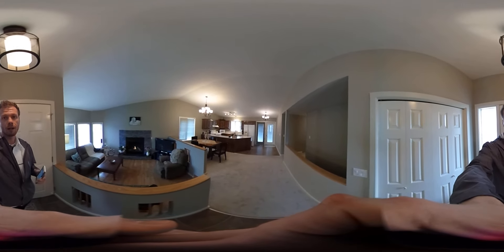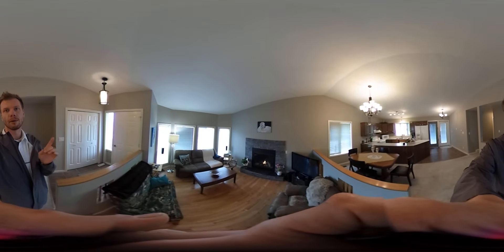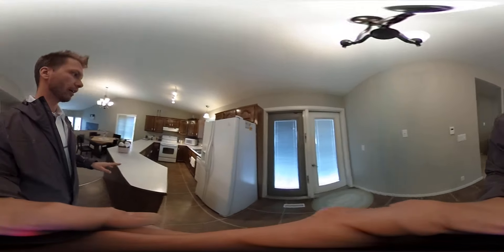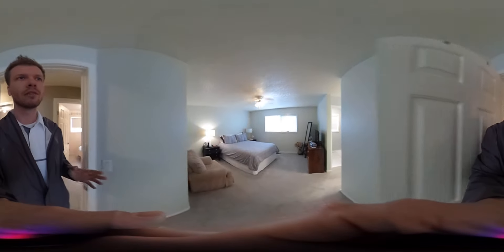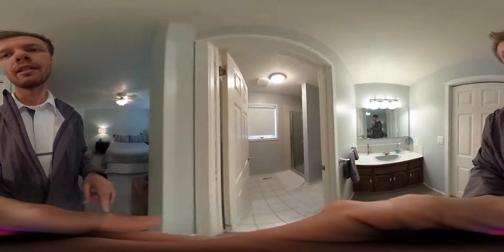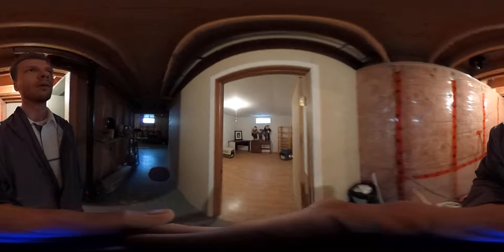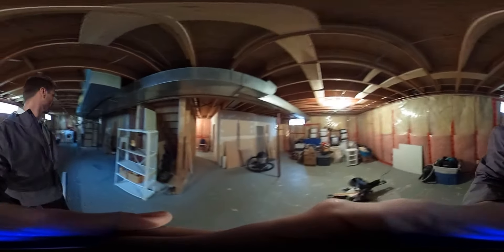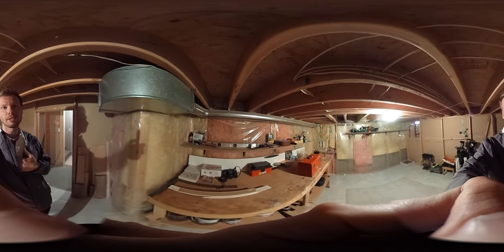59 Rutgers Road West Lethbridge Real Estate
Wow that's a big bungalow! Central west side location with a lot of room for your family to grow! This bungalow comes with some really nice features. The owner has put in some great hardwood floors in your sunken living room. In the kitchen they have installed heated tile floors, which are REALLY nice on the bare feet! The main floor has a great open concept which is perfect for entertaining. The brand new gas fireplace is remote operated, and nicely finished in great looking rock work. Upstairs does feature 3 bedrooms up, which is great for a younger family. The basement is partially developed with a room done down there. (Currently used as a craft room). There is a really nice use under the sunken living room, where the owner has converted it to a little work area. The basement has a huge room that can easily developed into a big living area. Whether this is your first home, or you're downsizing for retirement, this bungalow could be perfect for you.

Justin Myer
LethbridgeRealEstate.com